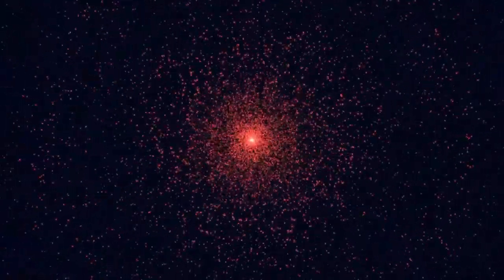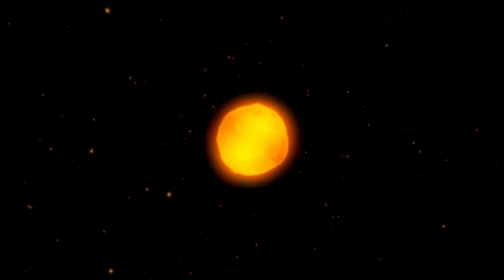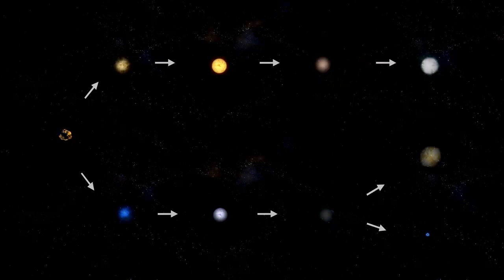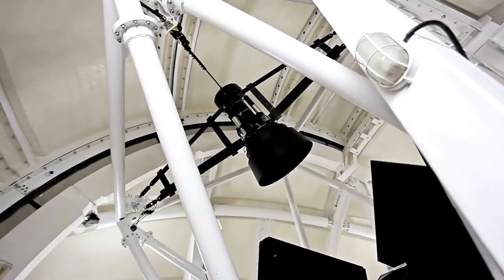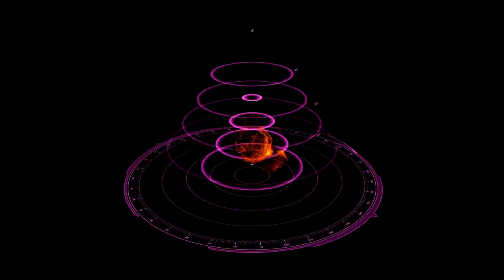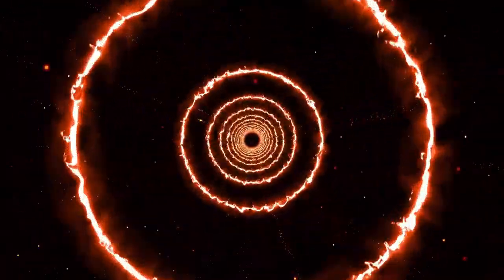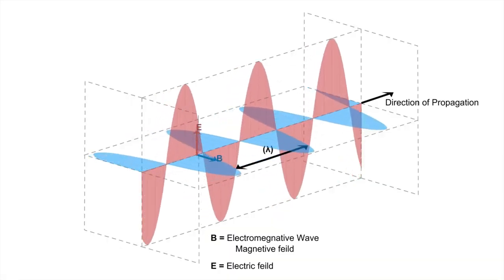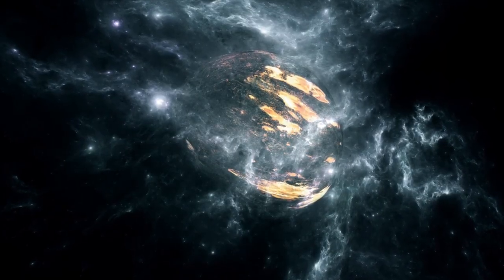James Webb Telescope Finally Sees What's Inside a Black Hole!